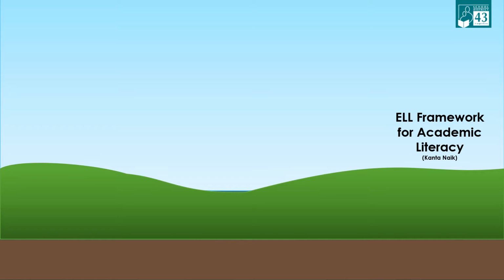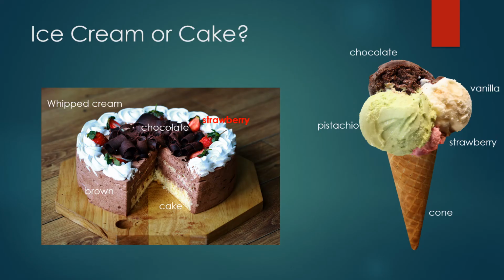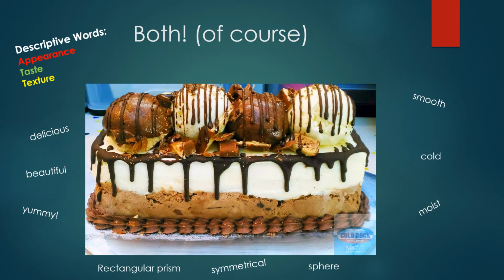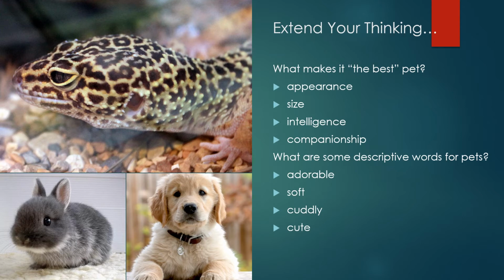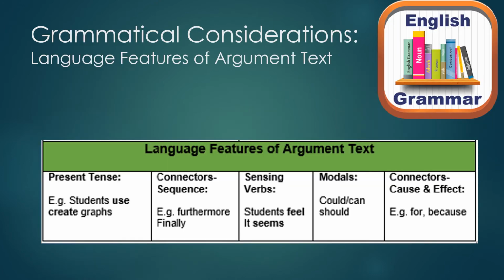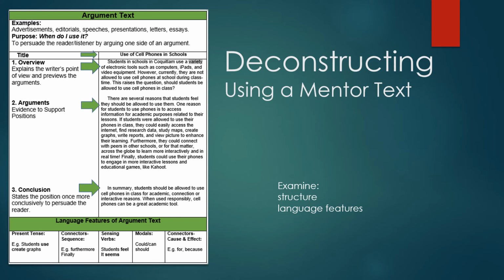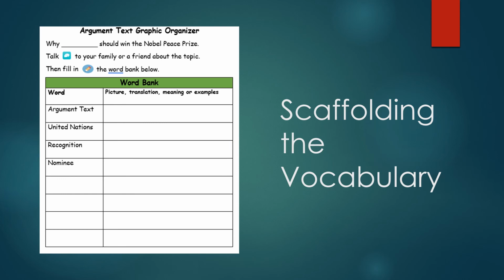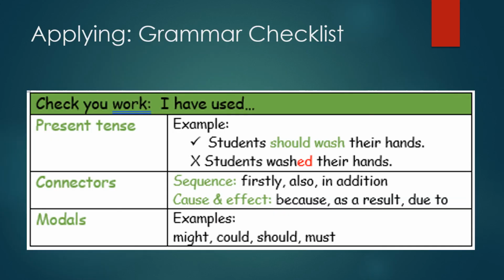Persuasive Text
Learn more about persuasive or argument text and how to teach about it!